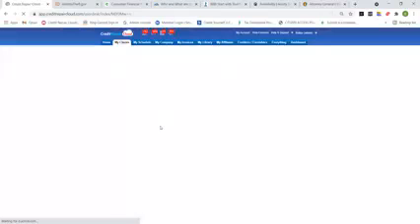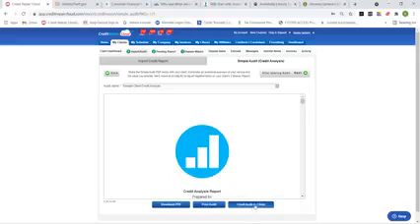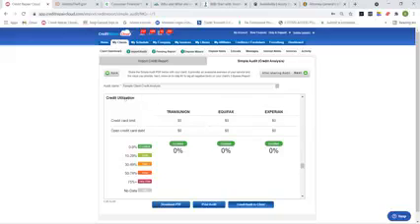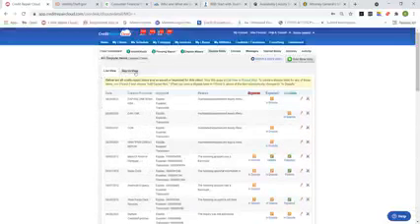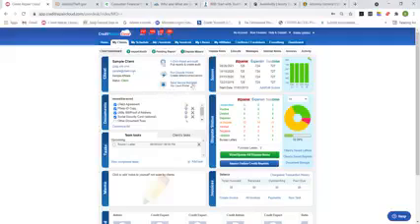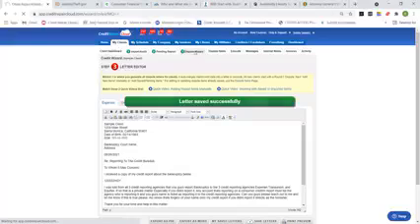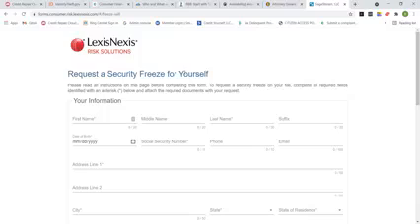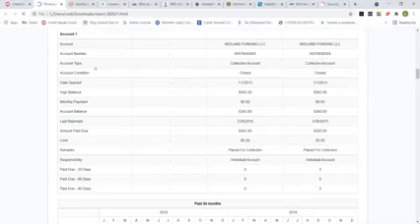How to add, onboard, identify your dispute tactic and process a client from start to finish.